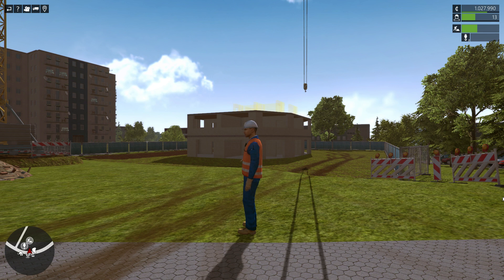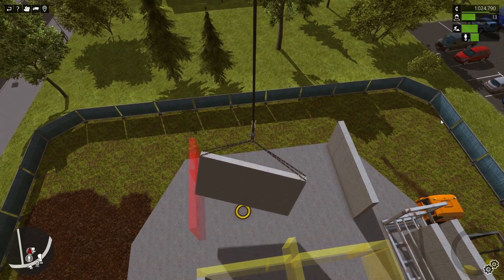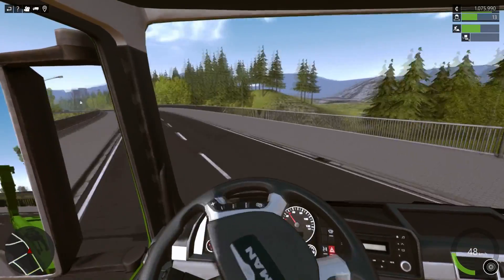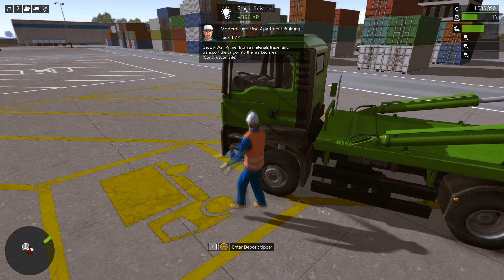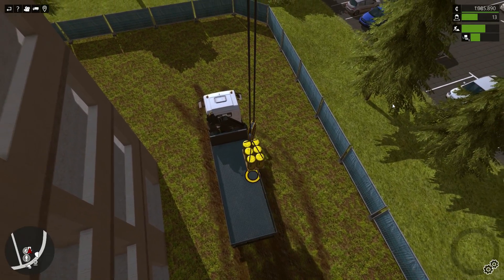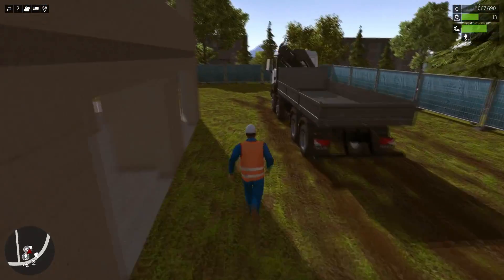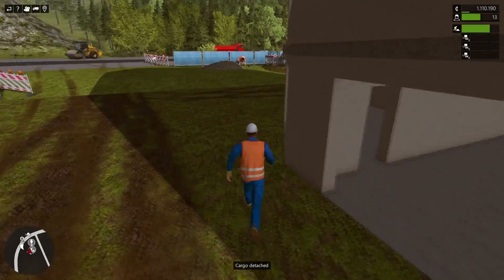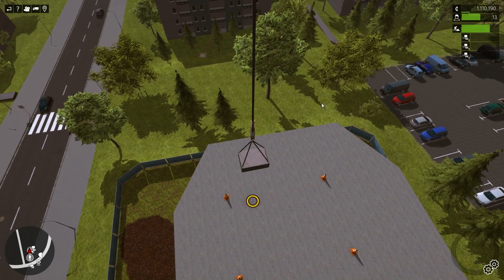Construction Simulator 2015 Gold Edition - Ep 21 (Pt 2 of 2) - Highrise Living - Completion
Construction Simulator 2015 Gold Edition Episode 21 (Pt 2 of 2)!  I hope you all enjoy the gameplay.